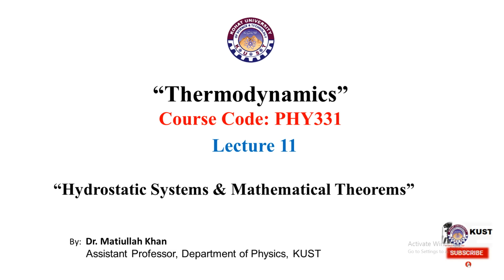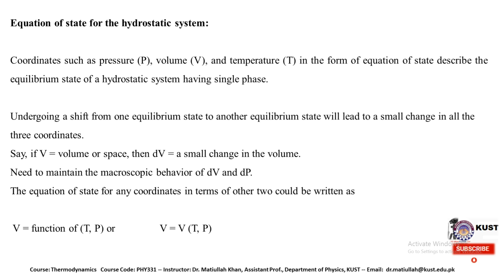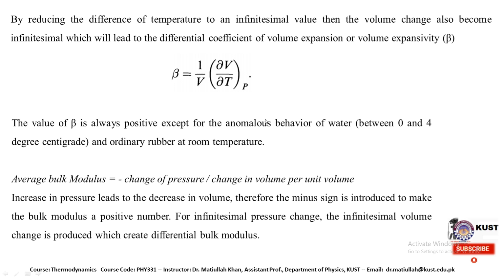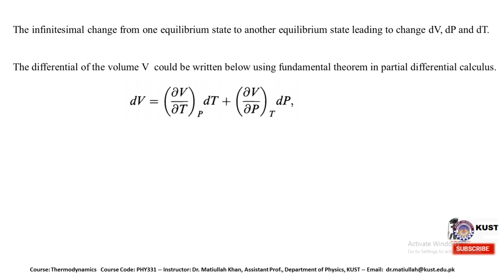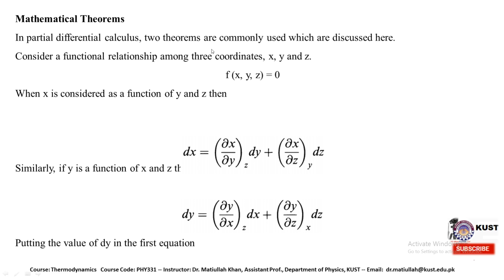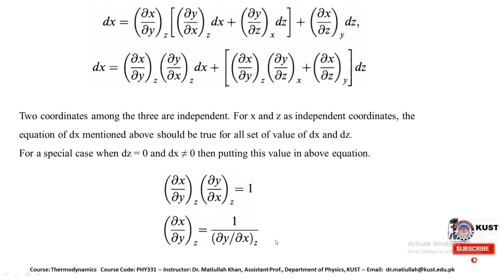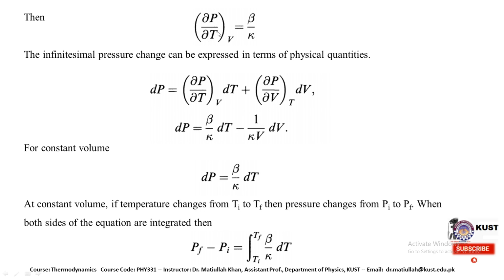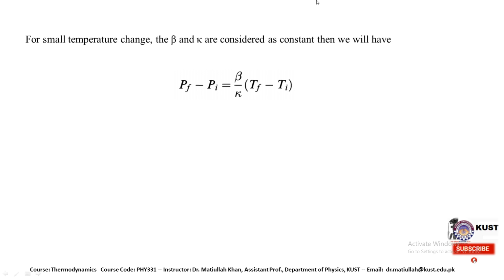FACULTY241 PHY331 KUST20201 L11 P1 Hydorstatic Systems and Math Theorems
Hydorstatic Systems and Math  Theorems